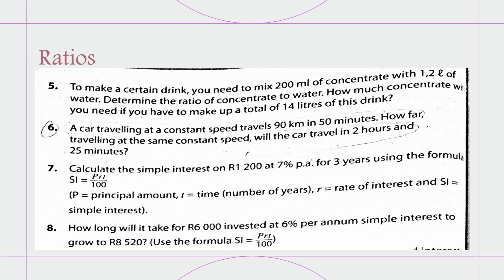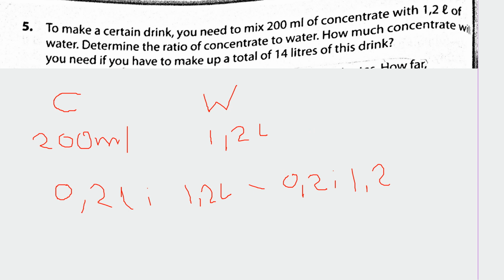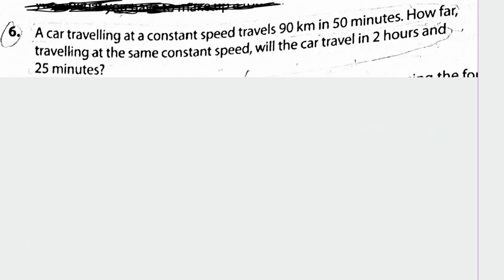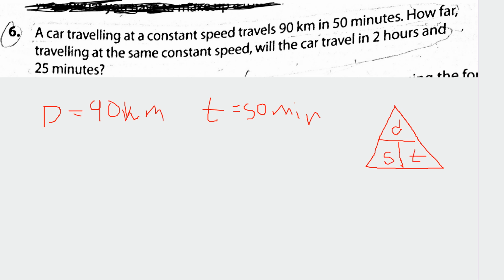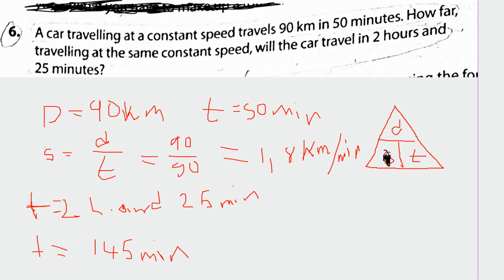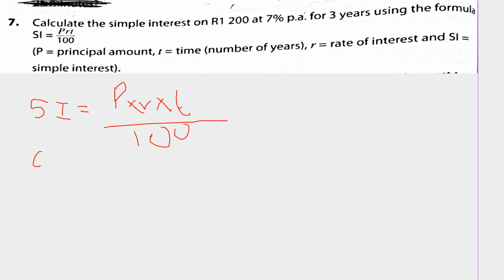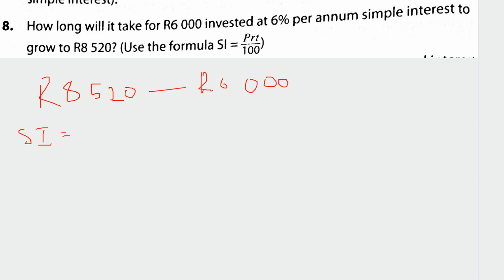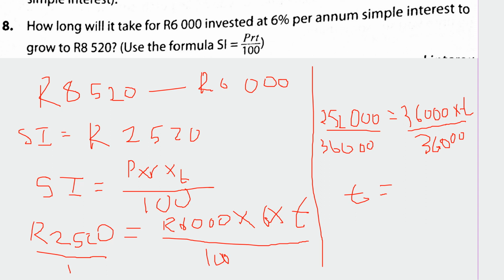Grade 9 Ratios part 2